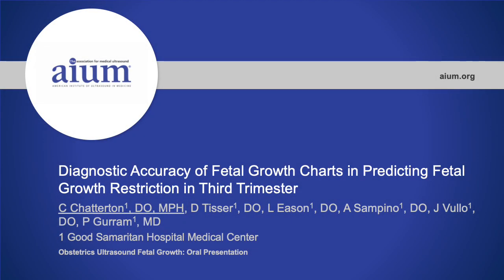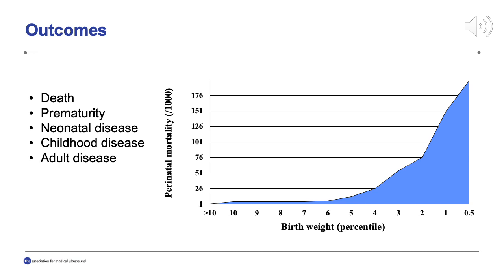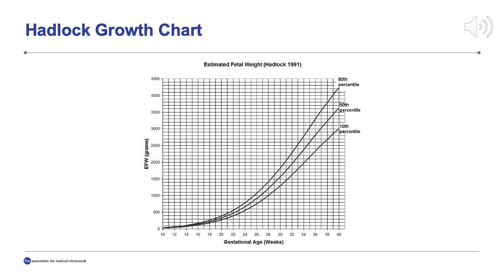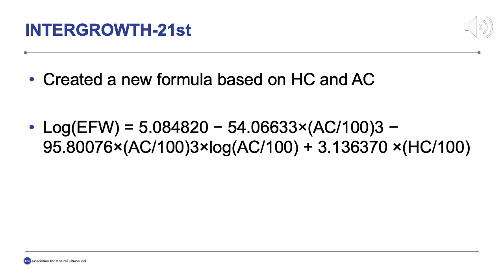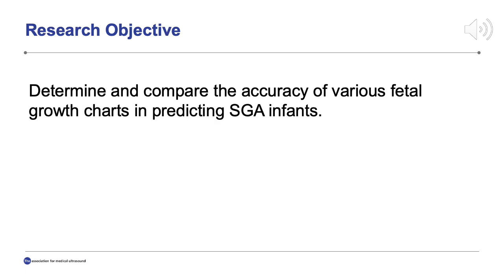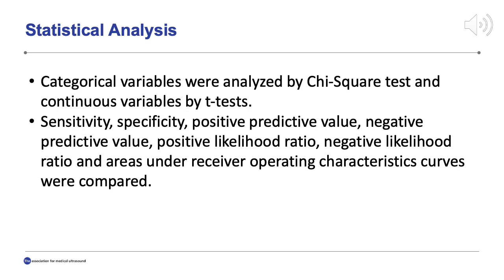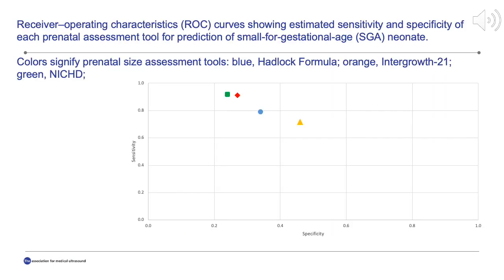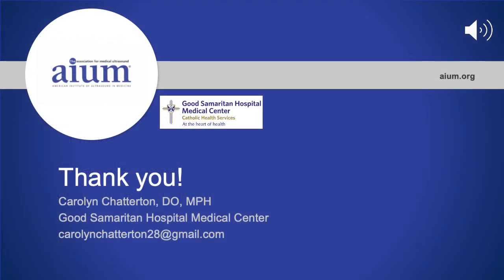Diagnostic Accuracy of Fetal Growth Charts in Predicting Fetal Growth Restriction in Third Trimester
An oral abstract presented by Carolyn Chatterton, DO, MPH